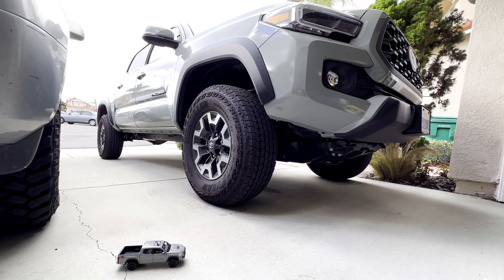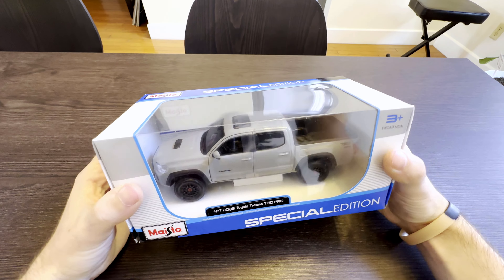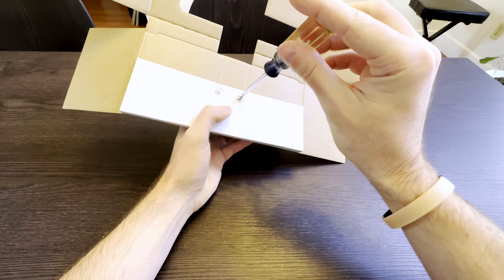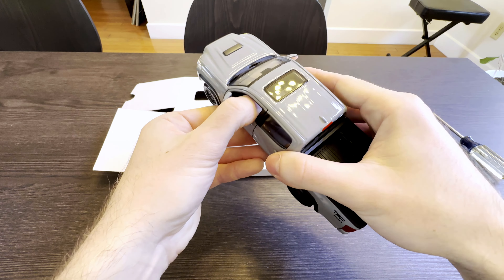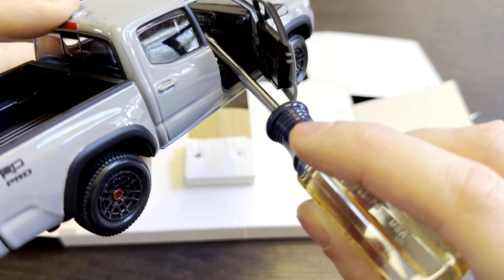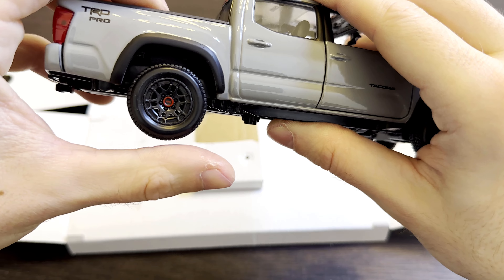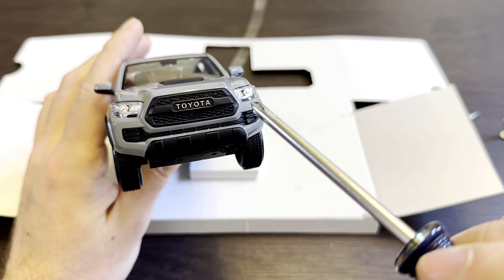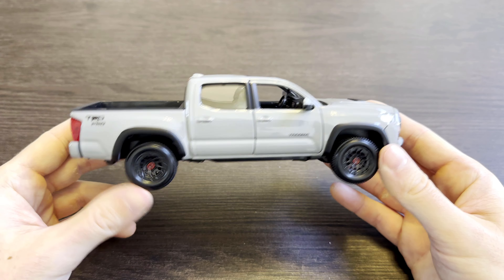I Bought Another New Toyota Tacoma! 2023 or 2024?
Lol hope you enjoyed.  Thanks and have a great day! :)

Like the music in this video?  Check out Jack Anthony Eaves on all platforms:

00:00 Intro
00:48 Merry Christmas
06:06 Test Drive